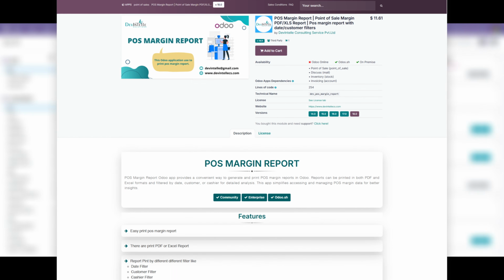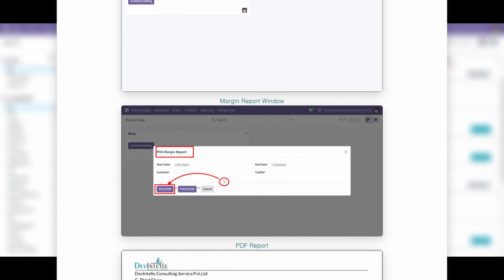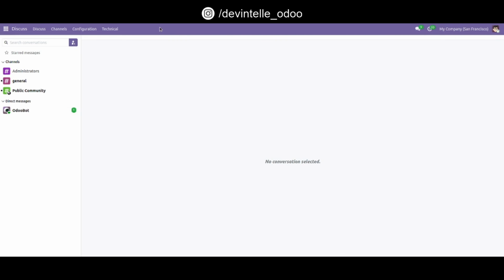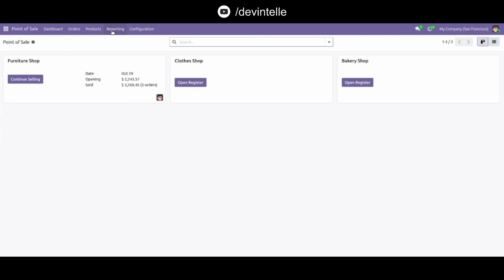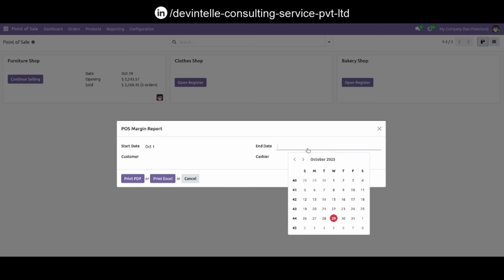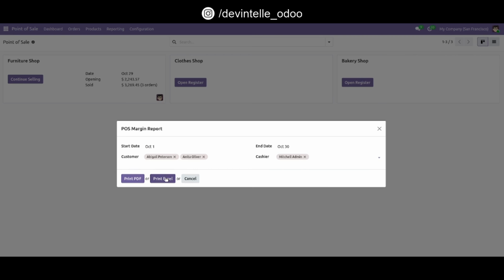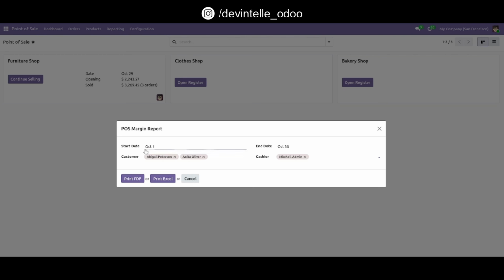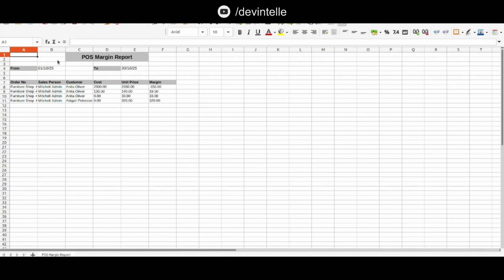How To Print POS Margin Report In Odoo?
Generate and print comprehensive POS Margin Reports in Odoo to track your store’s profitability and sales performance.This feature provides a clear breakdown of margins across products, orders, and sessions, helping businesses make data-driven decisions.

With the POS Margin Report, you can identify top-performing products, monitor cost and selling prices, and ensure transparent profit analysis for every transaction.It’s a powerful tool for business owners and managers who want to stay on top of their retail operations and improve overall financial efficiency.

Features:

✅ Generate detailed POS margin and profit analysis reports

✅ Track cost, sales, and margin data per product or session

✅ Print and export reports for accounting or management review

✅ Improve business decision-making with real-time insights

skype : devintelle